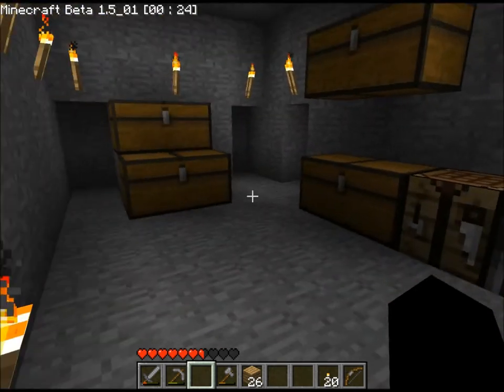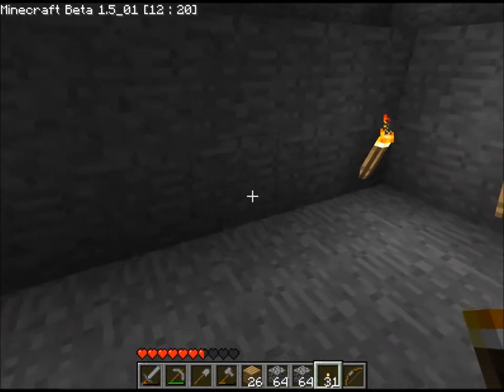Episode 3: Base Building and Cave Exploring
Episode 3 of my Minecraft Let's Play! So this part was interesting. I was building my tree farm when I found a cave. Later when I got back to work on my tree farm I found ANOTHER cave. Oh well.

I didn't talk much in the cave because the cave is quite creepy and I was concentration on the sounds in case something tried to sneak up on me.

The text I added to the video is what I would have said, had I thought about it.

Seed/Mod Info

I used this seed:

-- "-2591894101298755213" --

I use Modloader, Death Chest, Floodgate, Spawner GUI, and Recipe Book

(NOTE: The advanced nanosuit armor conflicts with zombe's fly mod so for the time being I do not have the nanosuit installed)

I use teleportation, craft all key, fly, world info, path tracker, and safe (a spawn highlighter) (NOTE: I altered the defaults for the teleport mod, teleporting now takes a block of glowstone, items takes stone. Also I keep the usage of the fly mod to a minimum)

I use Portable Workbench only.

NewbyModder's X-Ray Mod:

(NOTE: I only use this on my test maps. However I do use the night vision part of it occasionally)

Exanadu's Mods

I use Elevator only.

If/When they update I will use these mods as well:
(Assuming they don't conflict lol)

SDK's Gun Mod

I Liked his grappling hook (It was nicely balanced) and the fact that the guns shoot straight without the gravity effect of arrows.

This made shooting Ghasts (and Fallen Drakes from Advanced Minecraft) MUCH easier.

[MOD][WIP] The Artifacts Mod, a goal for Minecraft